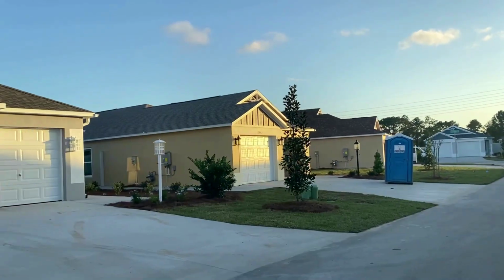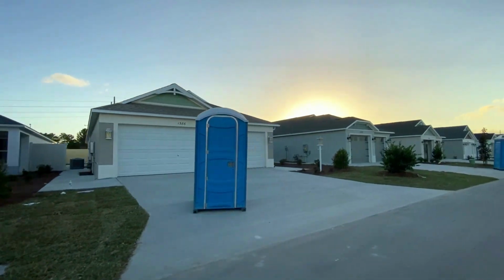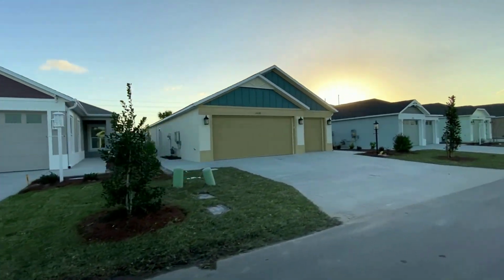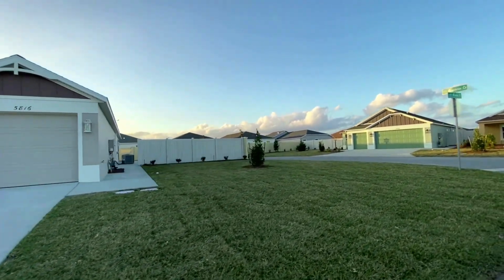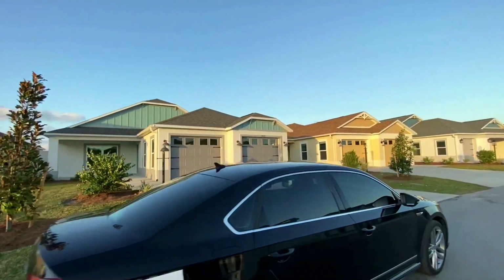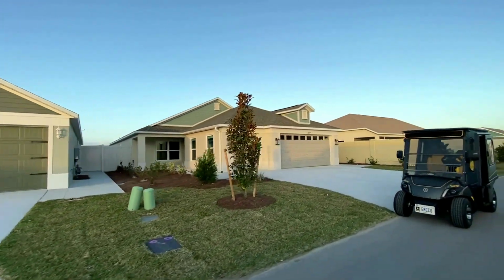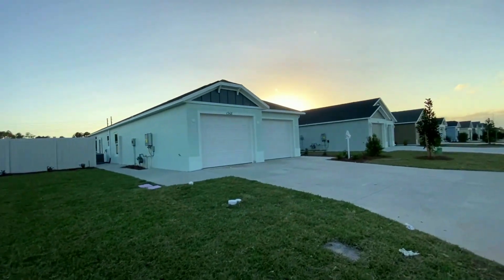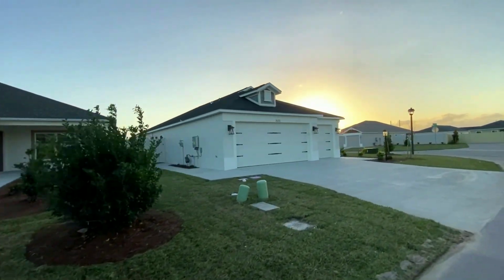The New Alaura Courtyard Villas in The Village Of Hawkins, The Villages.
Our Channel is dedicated to bringing wholesome content about The Villages Florida for all those who are thinking about moving to Central Florida!
And as always, Thank You for visiting our channel.